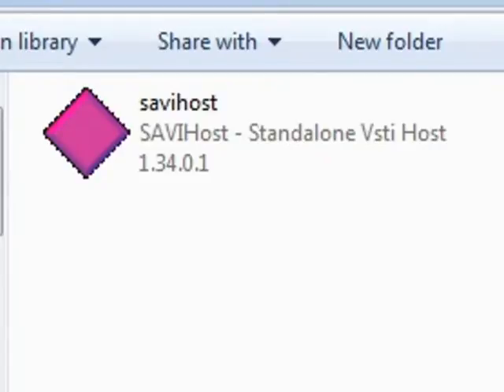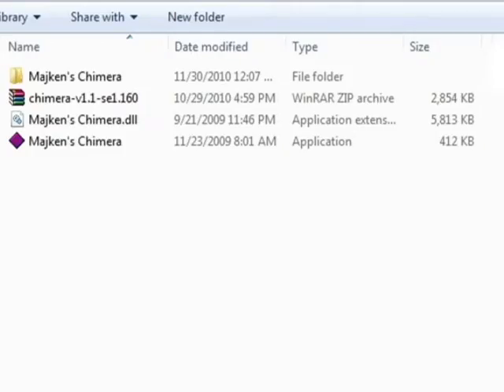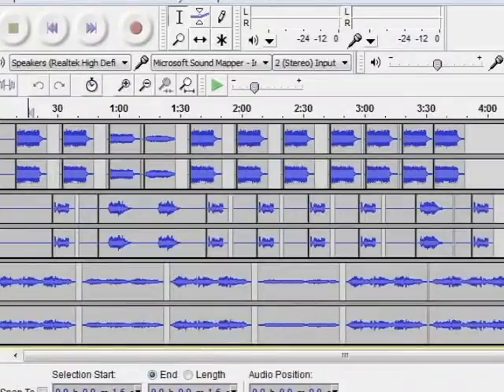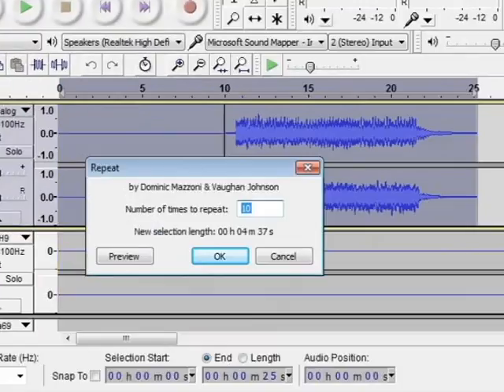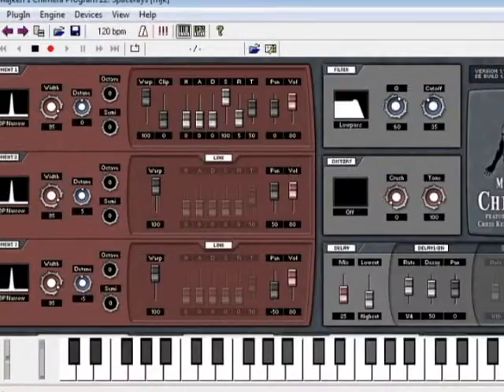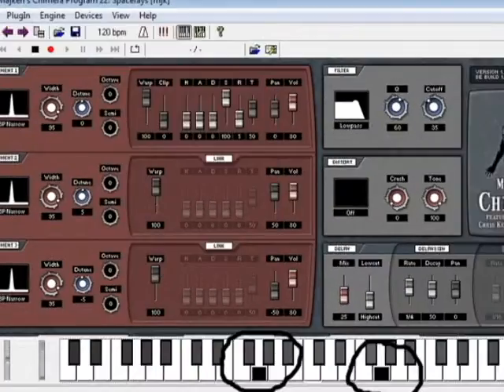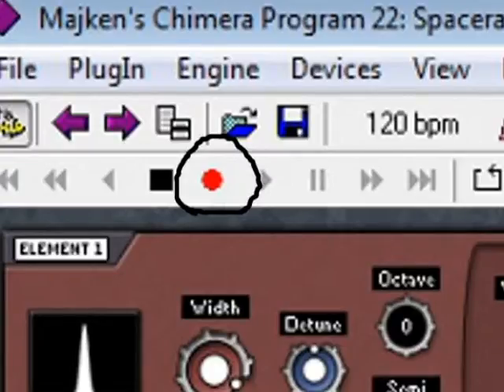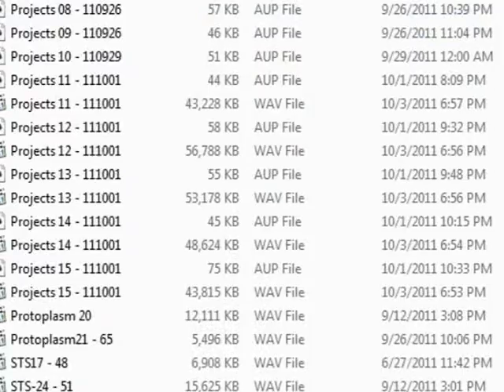October 1st 2011.avi